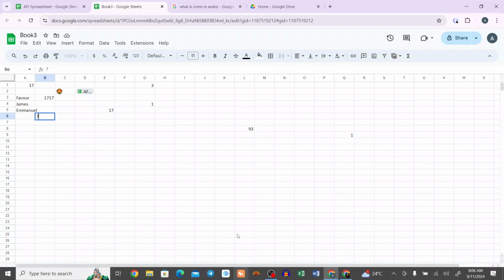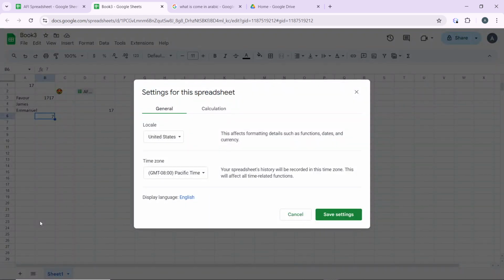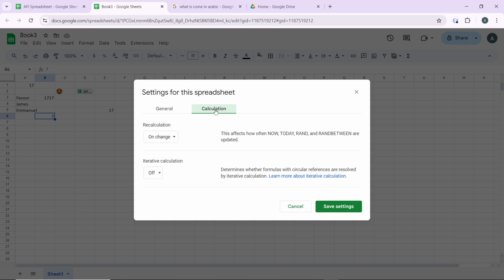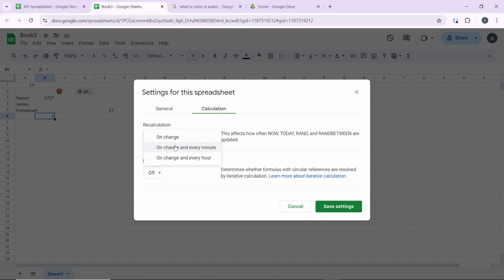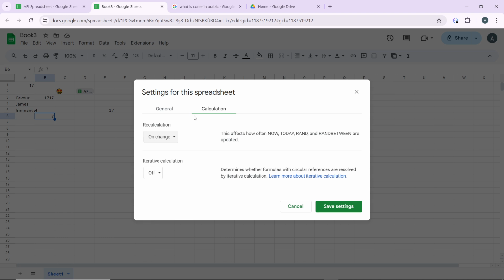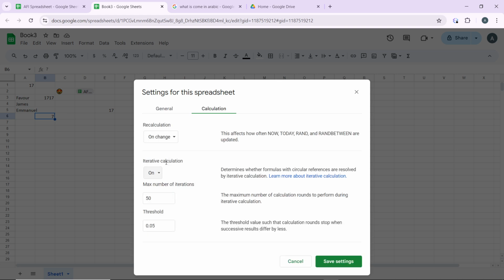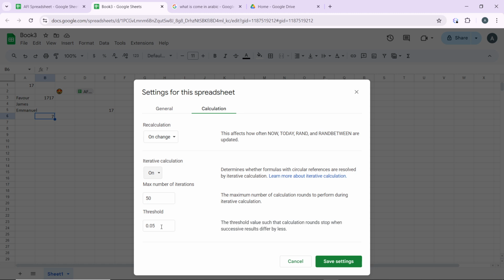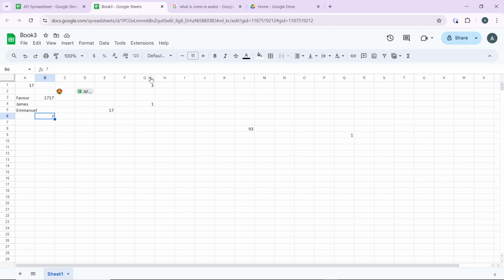How To Set Calculation Settings On Google Sheets (Easiest Way)​​​​​​​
In this video I will show you How To Set Calculation Settings On Google Sheets. It would be good if you watch the video until the end so that you don't miss important steps.